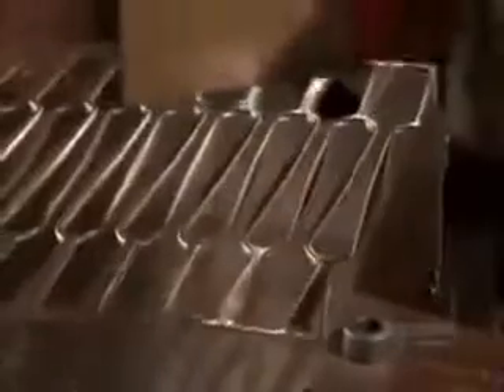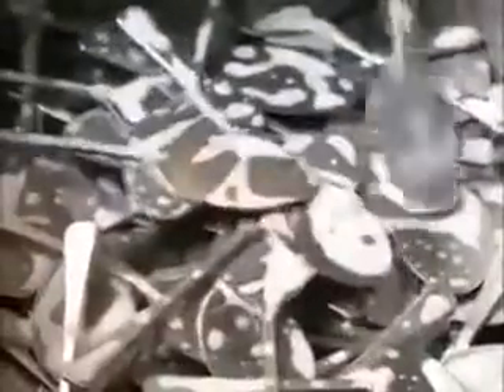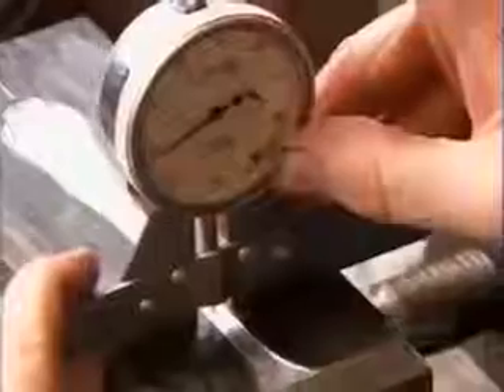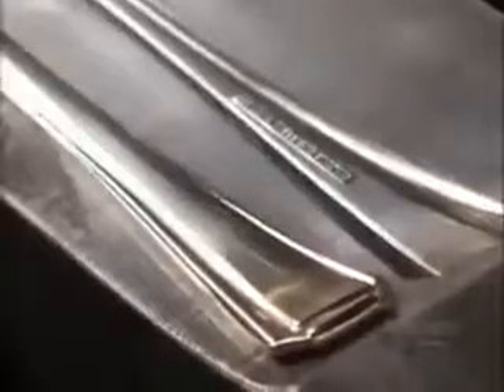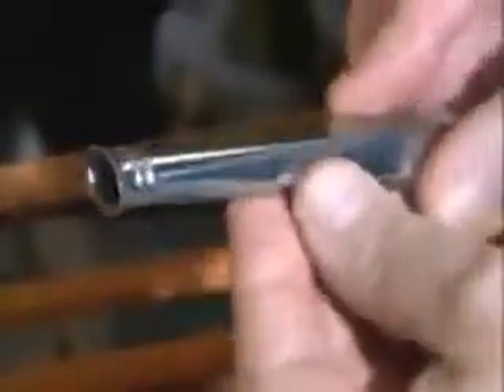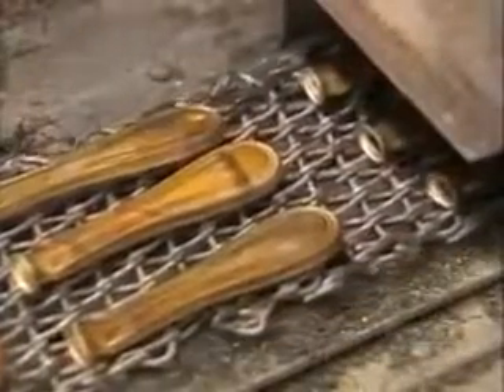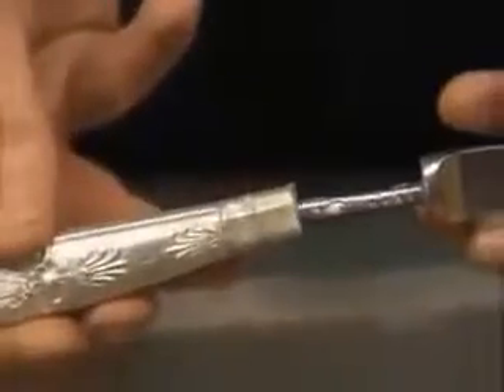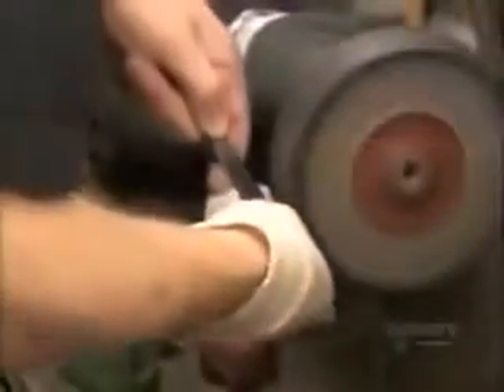මෙන්න බලන්න අපි භාවිතයට ගන්න හැදි, ගෑරප්පු හදන්නේ කොහොමද කියලා